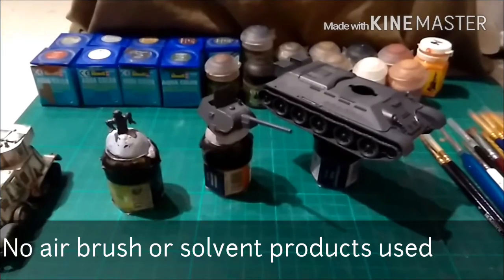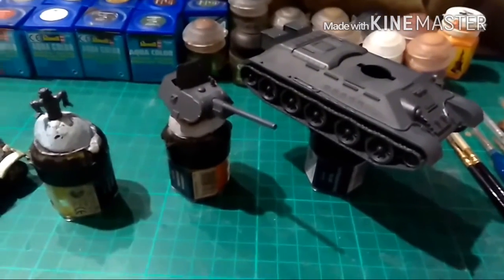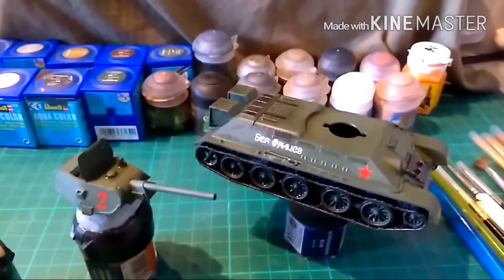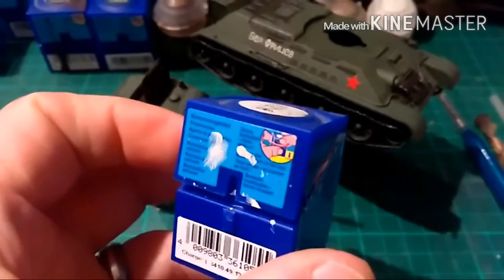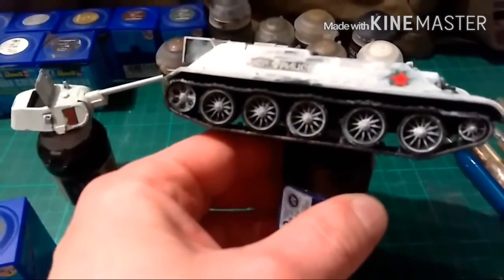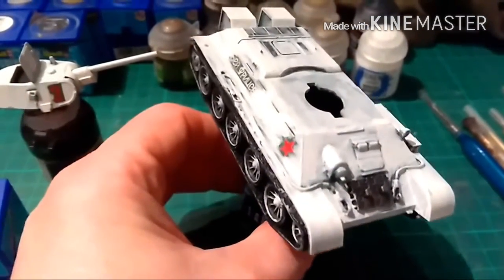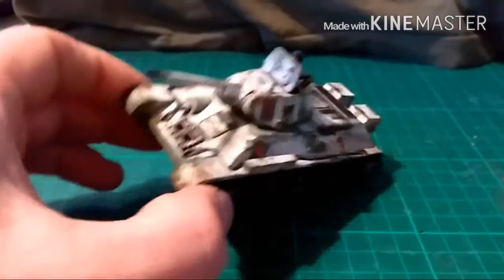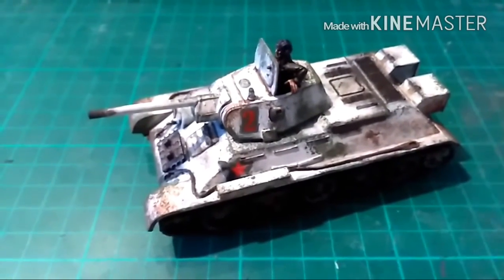Warlord games T34/76 winter white wash tutorial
A none airbrush and solvent, tutorial perfect to get those winter tanks on the battlefield. Can be used on all allied and German tanks. As usual all comments are welcome.